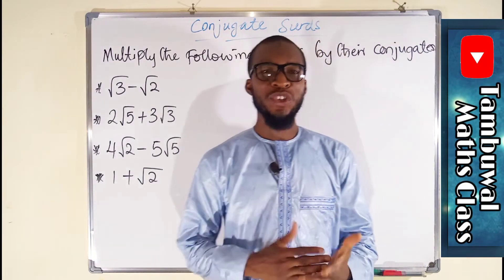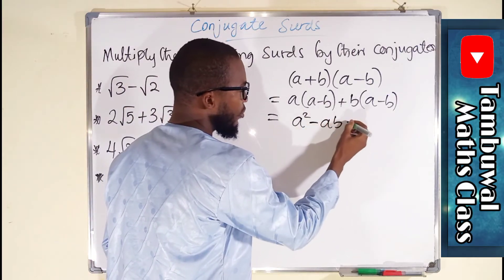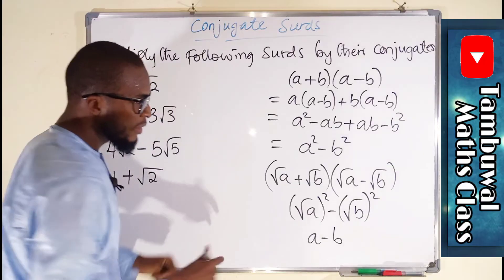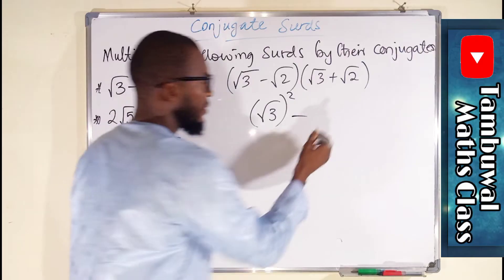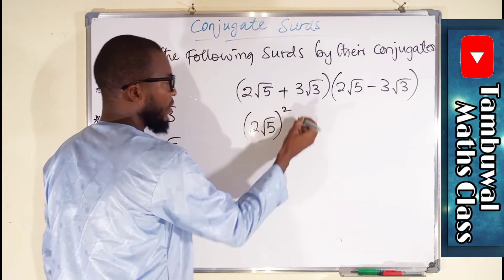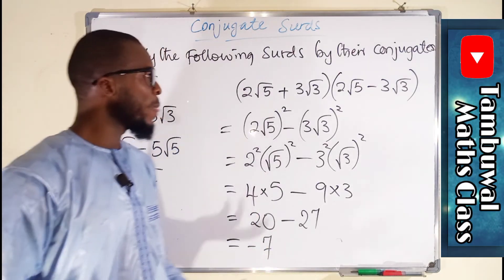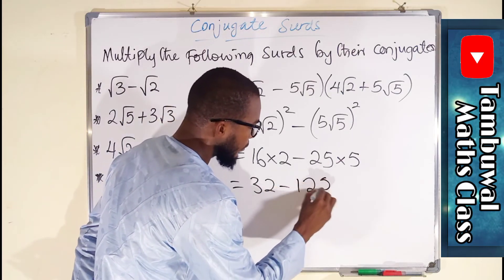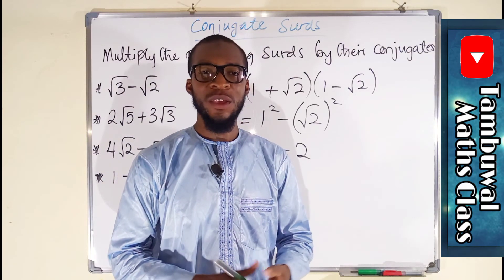Conjugate Surds | How to multiply surds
Two surds are said to be conjugate of each other if their product gives rise to a rational number. From our knowledge of difference of two squares, we know that:
(a + b)(a - b) = a² - b²  Similarly,
(√a+√b)(√a-√b) = a² - b²
While √a + √b and √a - √b are not rational, their product (a²-b²) is rational. Hence, √a+√b and √a-√b are conjugates of each other.